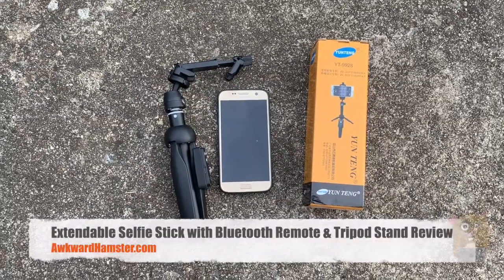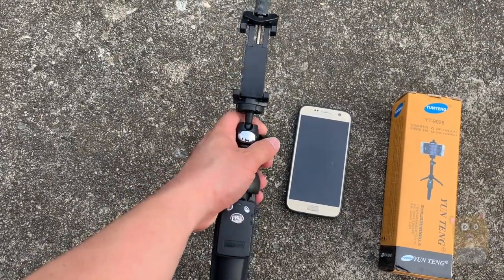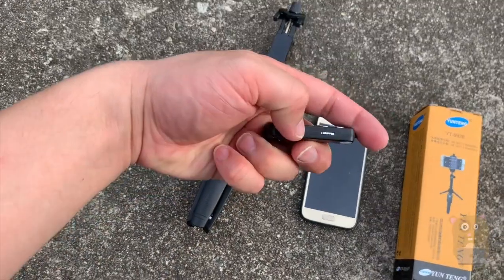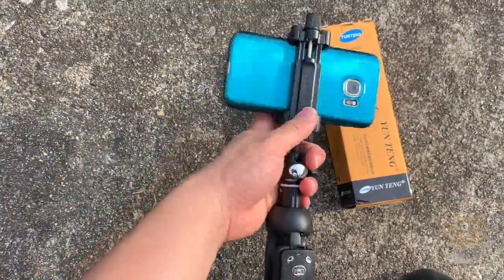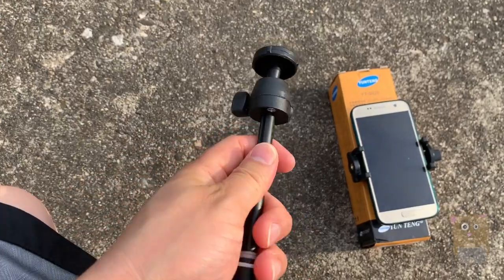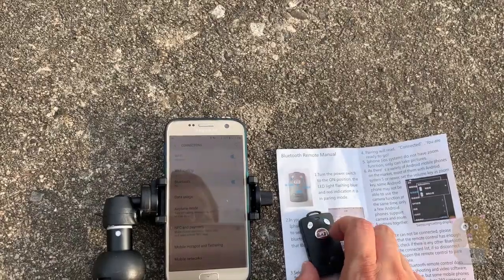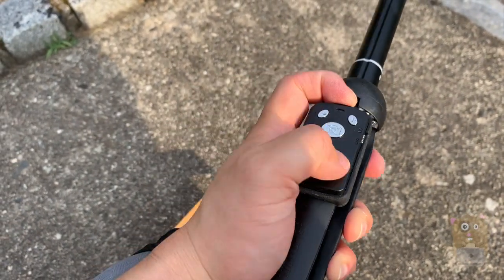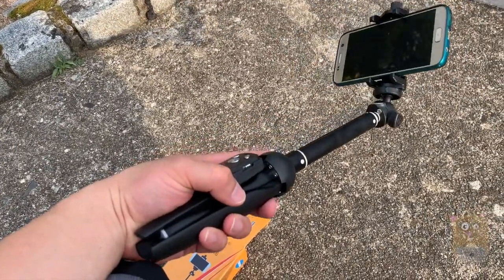Extendable Selfie Stick with Bluetooth Remote & Tripod Stand Review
The plastic body is matched with very light aluminum alloy telescopic rod. So that you will not feel the pain in the wrist under frequent photos. Fully folded, it measures 7.9 inches, with a maximum extension of 40 inches. It can meet your requirements of taking photos at different distances. No matter how many people can be in the picture!
This product comes with a remote-controlled bluetooth shutter that can be easily connected to your phone. Bluetooth remote control range up to 30 feet. The remote is charged via a USB interface. Compatible with apple and android. Please note: the bluetooth remote is mounted on a tripod, can be removed and used remotely, not a separate accessory!
The omni-directional and multi-angle shooting method not only allows you to take a selfie, but also serves as a good helper for live broadcasting and shooting family video.